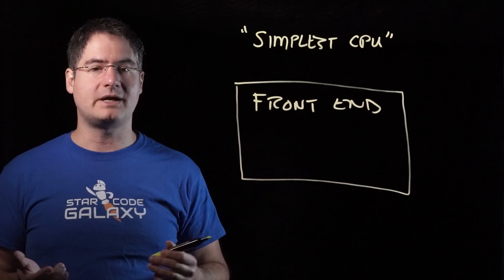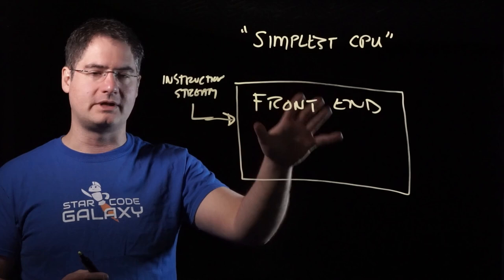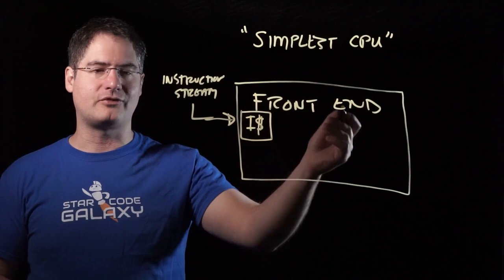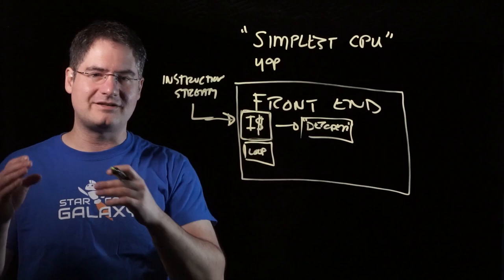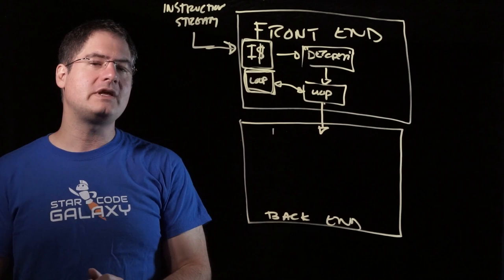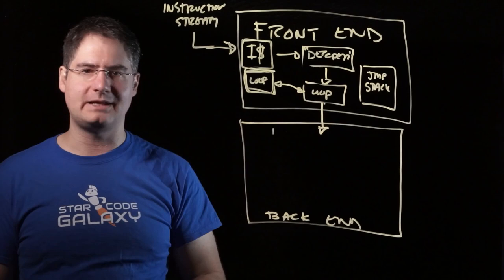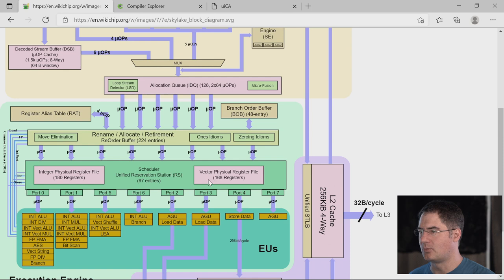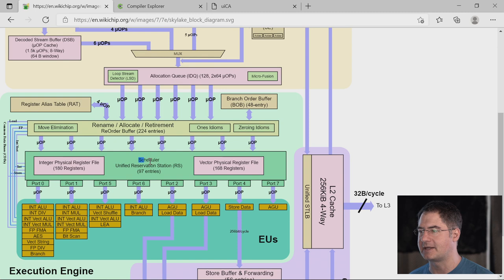"Simple Code" Follow-up Part 1: A (Very) Simplified CPU Diagram